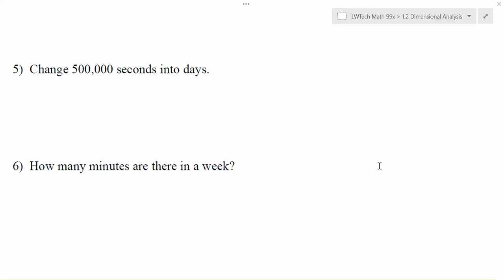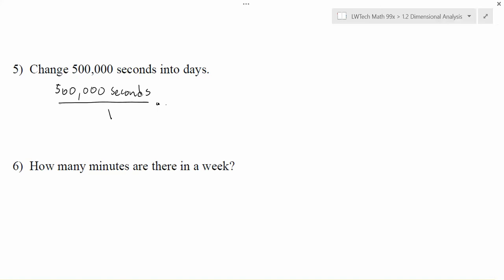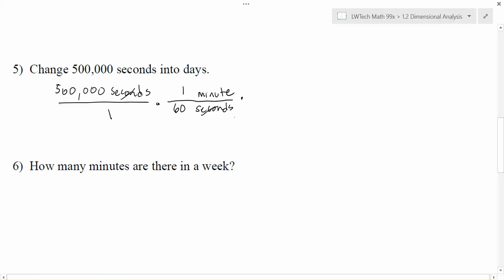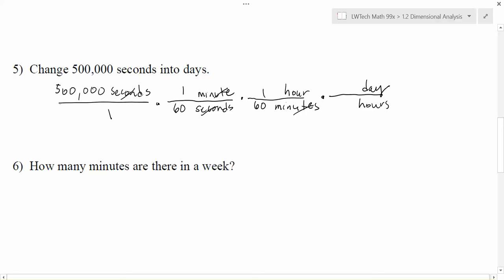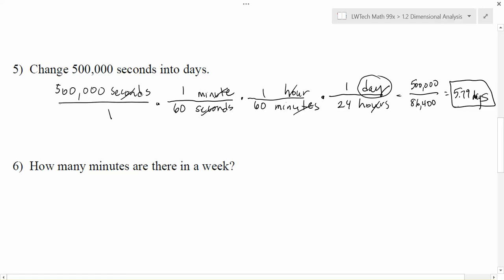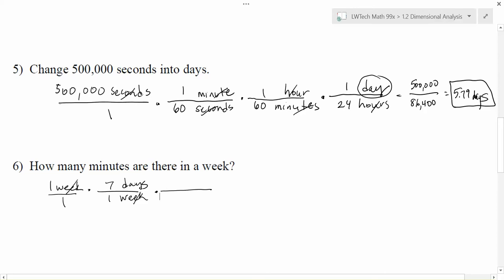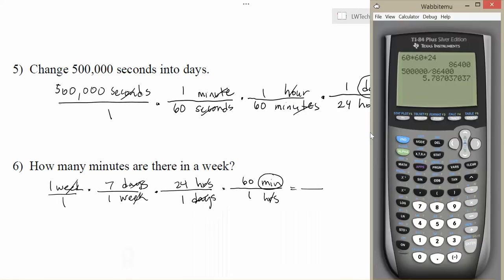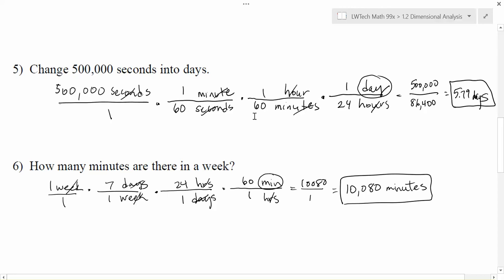1.2.2 Multi-Step Dimensional Analysis Conversions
LWTech 99x - Topic 1.2: Dimensional Analysis.  Video 2 - Multi-Step Dimensional Analysis Conversions